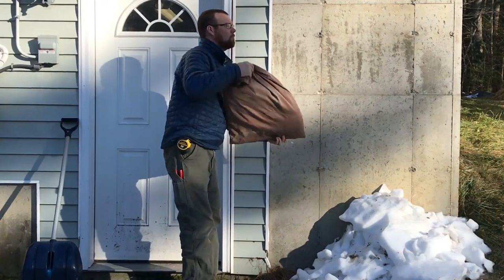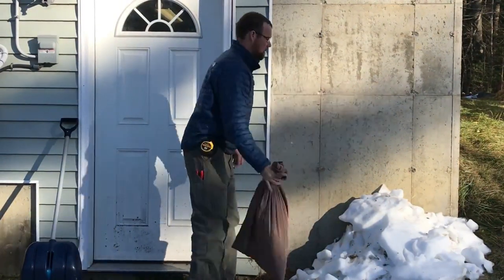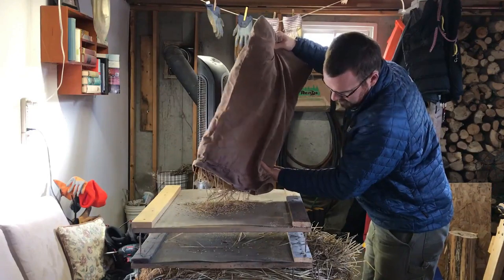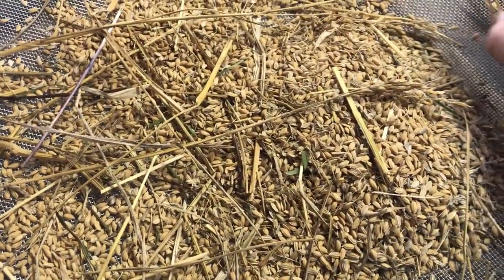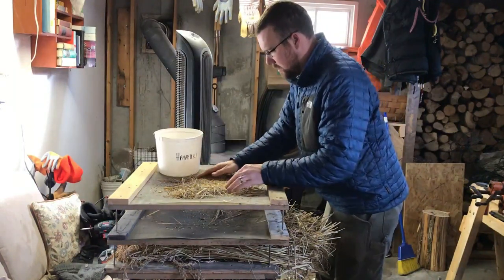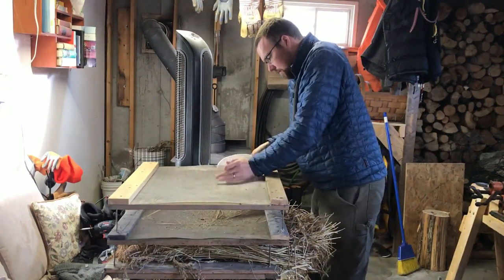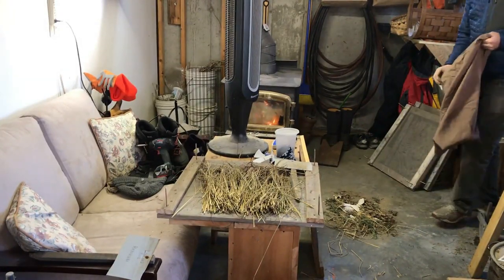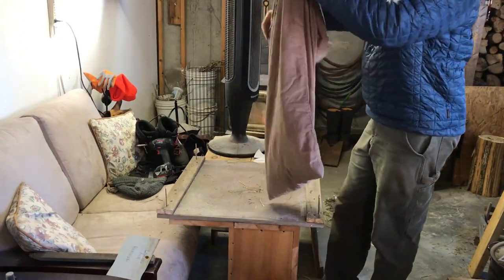How to Thresh Rice on the Homestead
I took an unintended break from making videos over the past few months. I got busy, and one thing led to another, and here it is the New Year. In all these months I’ve been capturing footage, and I’m hoping to get back into the editing and production process to get caught up. We’ll start with the threshing of the rice from our paddies.

Nights and Weekends Homestead opening theme music is, “Mandolin Morning,” and our closing theme music is, "Tupelo Train," both by Chris Haugen.

Homesteading how-to for regular people who don't want to disconnect from civilization but still want to be a little more self-sufficient, and reconnect with a simpler life.